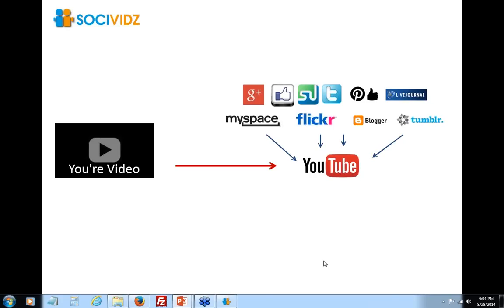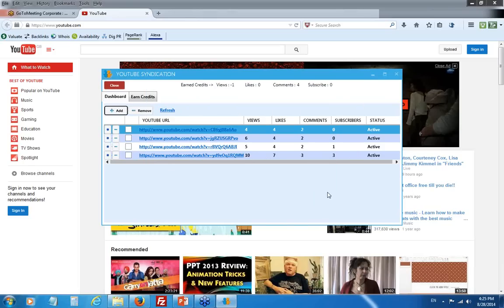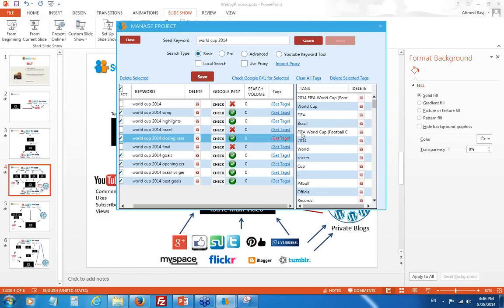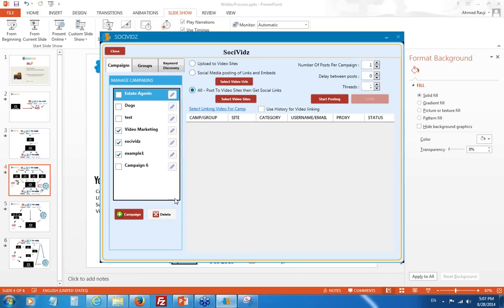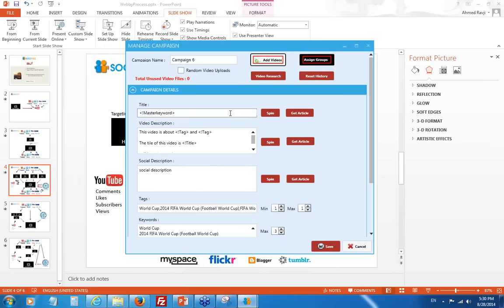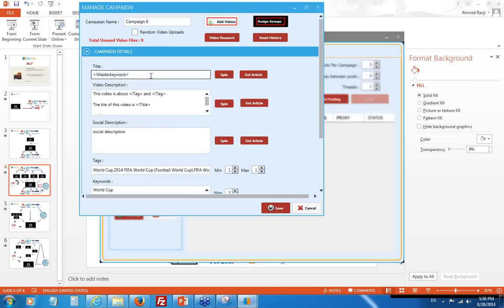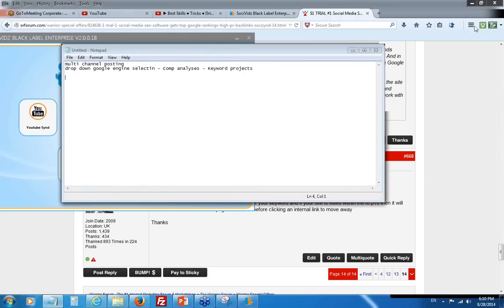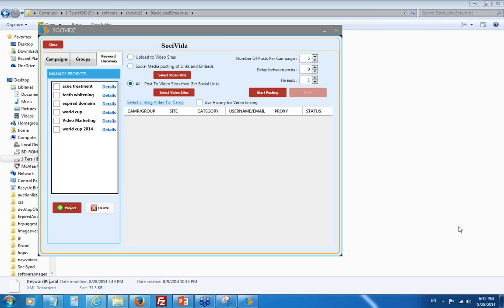SociVidz Master Class Customer Only Webinar